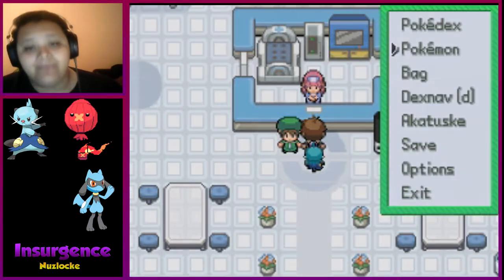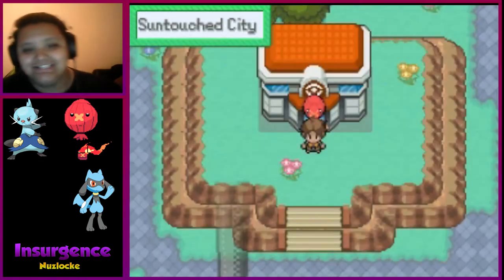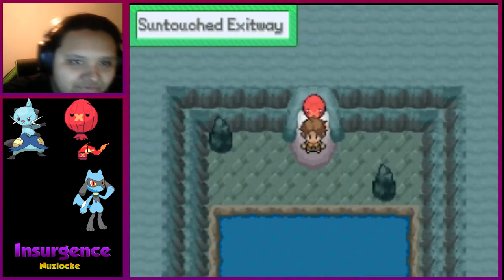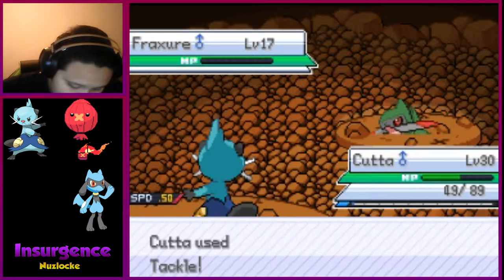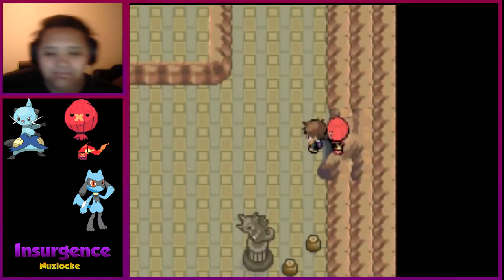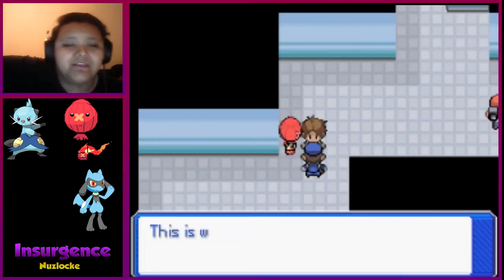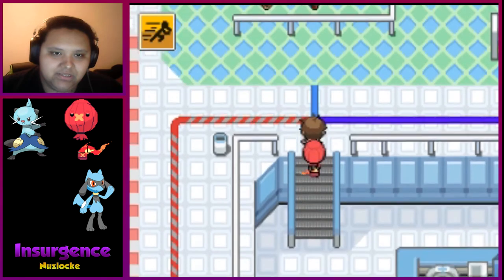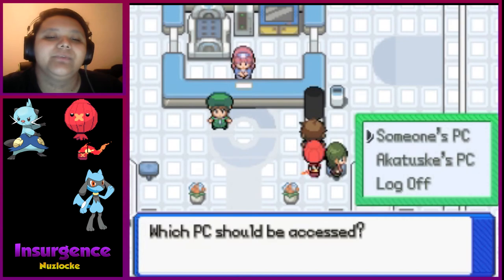Suntouched City and Acting | Pokemon Insurgence Randomized Nuzlocke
Who Would you want me to do a soulink with and why?

Welcome to an all new series hope you like what you see
RULES:
1. All Nuzlocke rules apply:
a. Any pokemon that faints in battle is considered Dead and must be released or boxed.
b. You may only catch the first Pokémon encountered in each area, and none else. If the first Pokémon encountered faints or flees, there are no second chances.